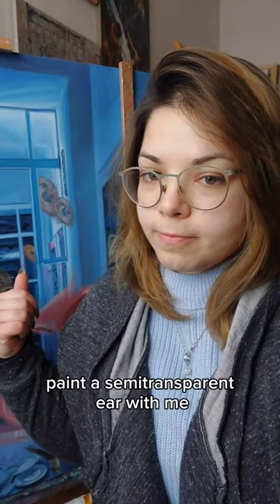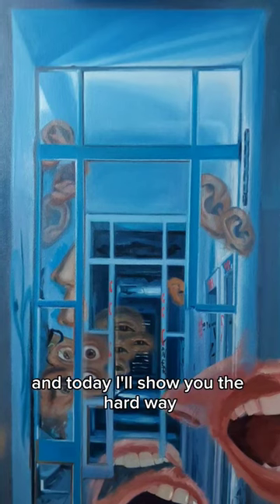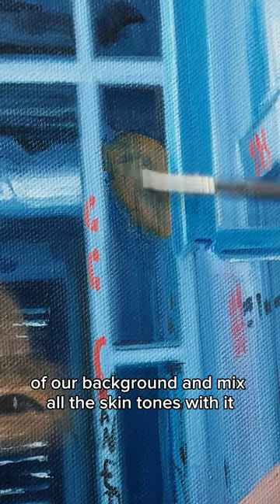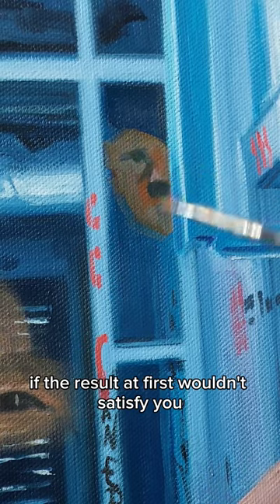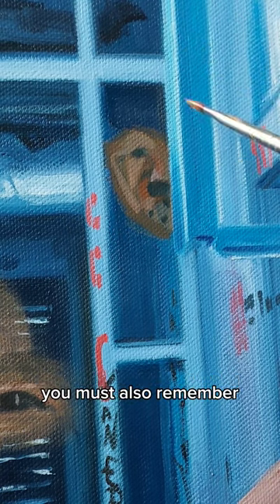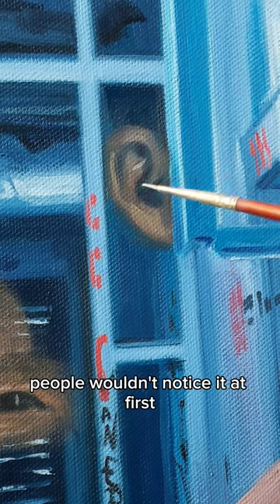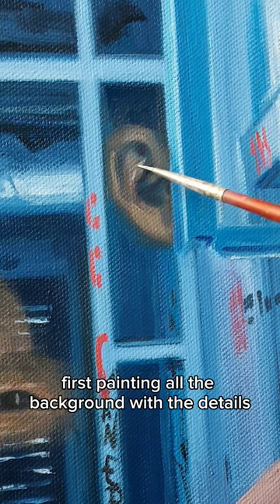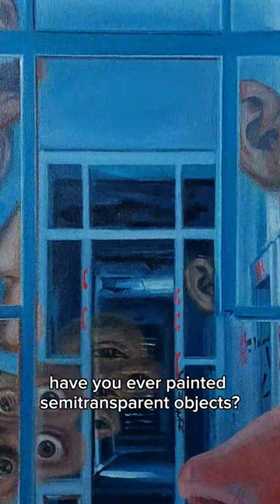How to paint semitranssparent objects